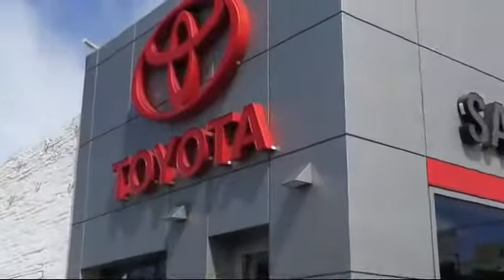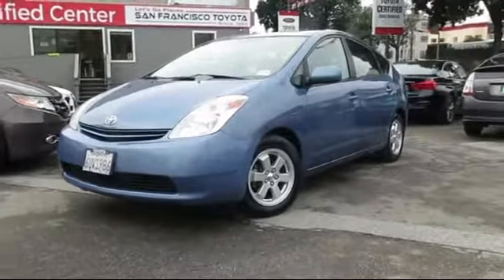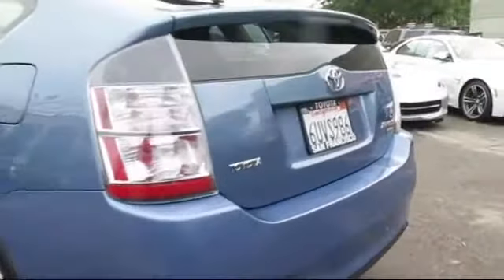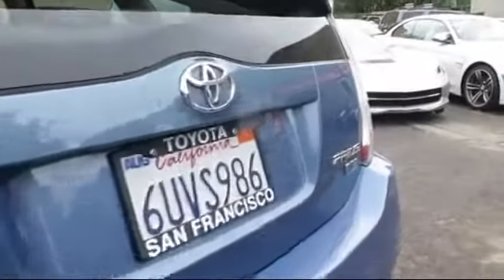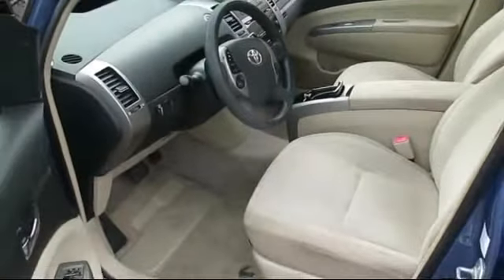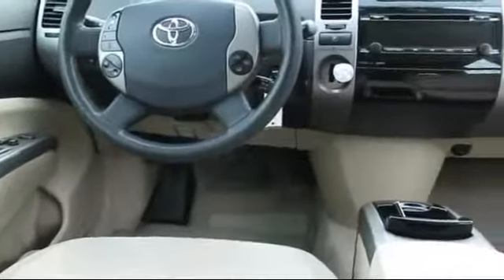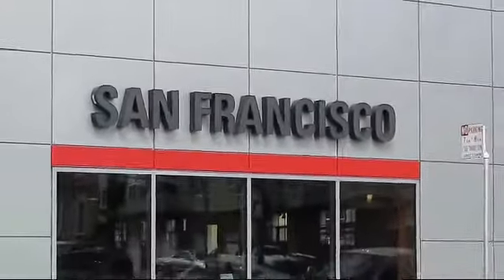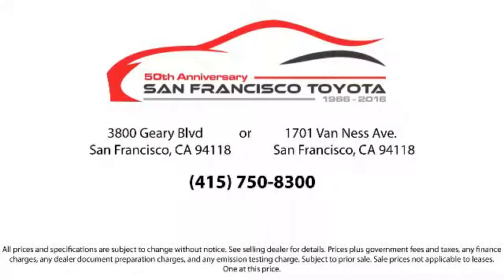2005 Toyota Prius Sedan San Francisco Daly City San Mateo San Rafael San Bruno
2005 Toyota Prius Sedan Stock Number: 28723G Vin:JTDKB22U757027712.

3800 Geary Blvd.